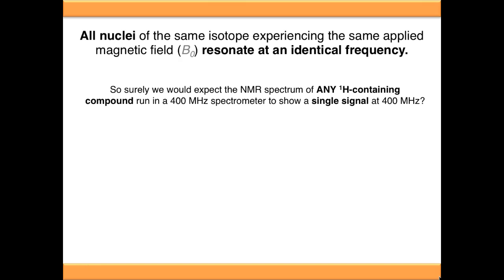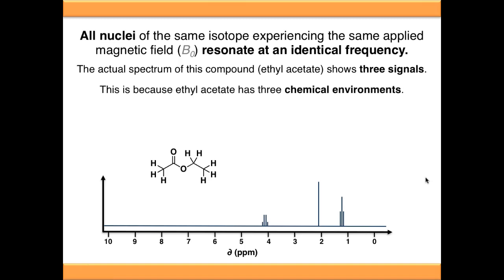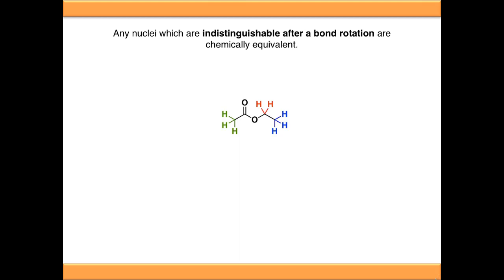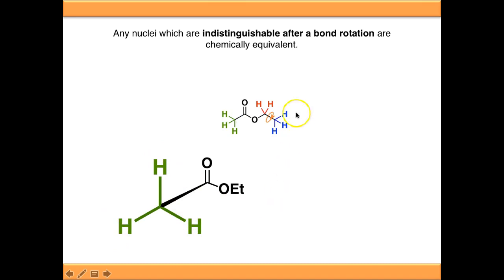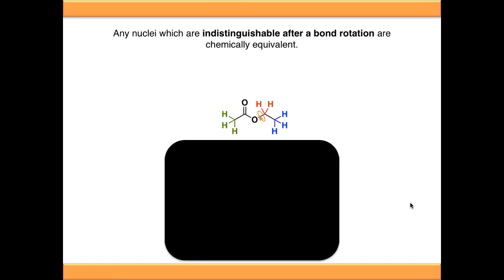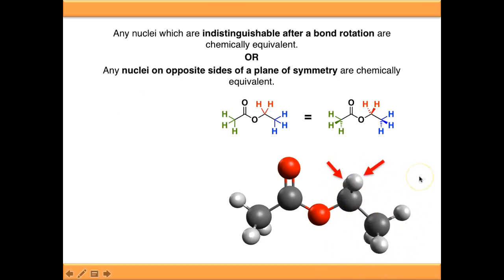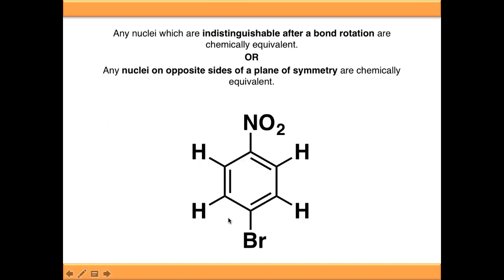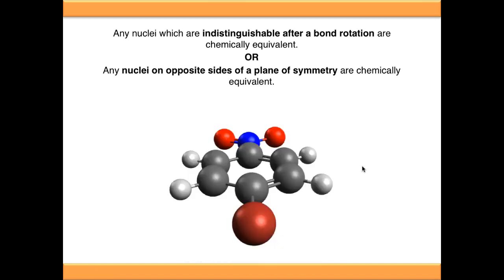NMR Spectroscopy: Chemical Environments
This video describes how to identify chemical environments and equivalent nuclei in NMR spectrocopy. It is important for the first year PCAS module, but also useful as a reminder for L6/L7 Advanced Organic Spectroscopy.